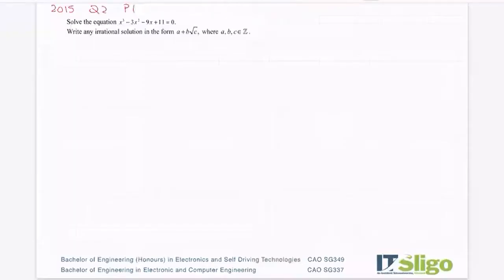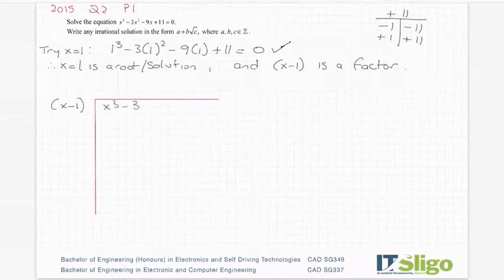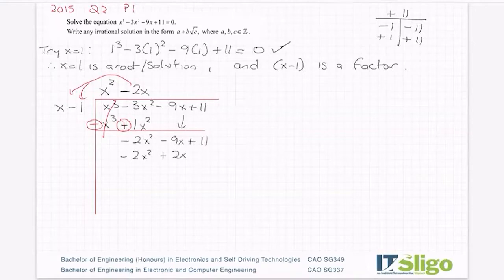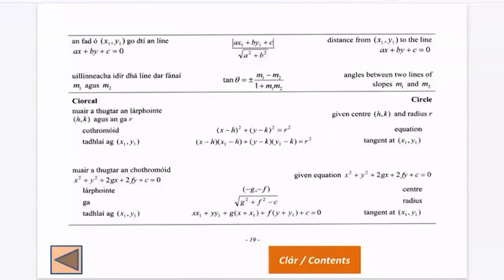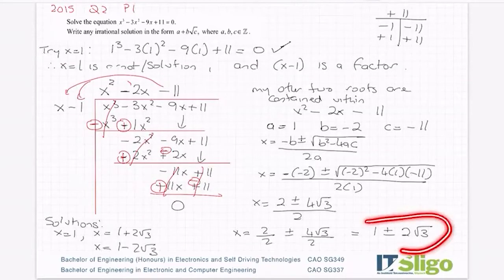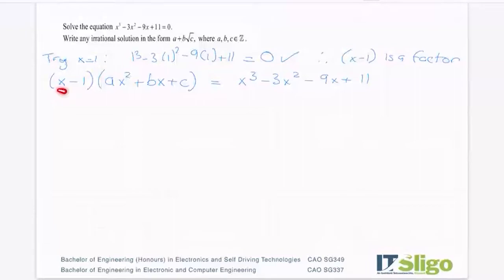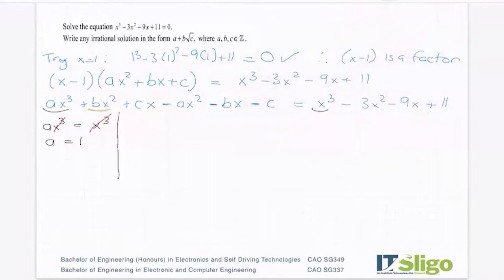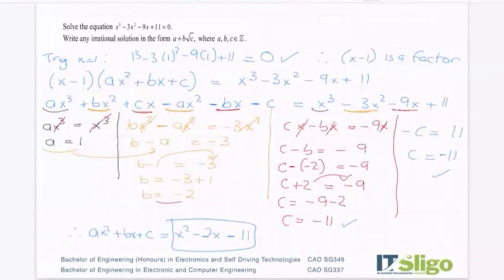Cubic Functions 2015 Paper 1 Q2 Leaving Cert Higher Level Maths